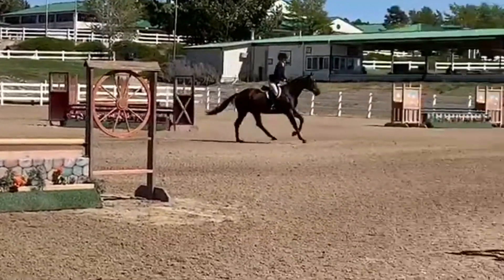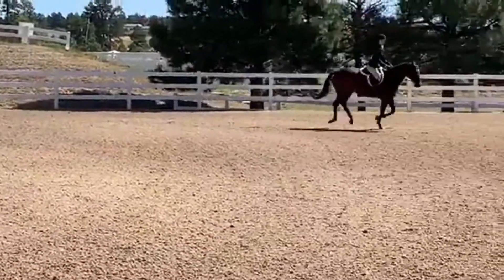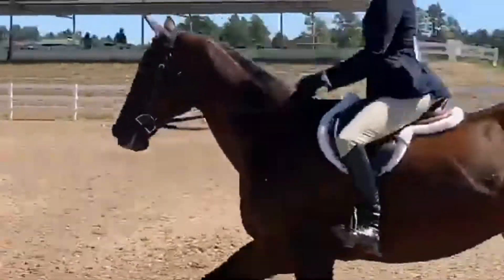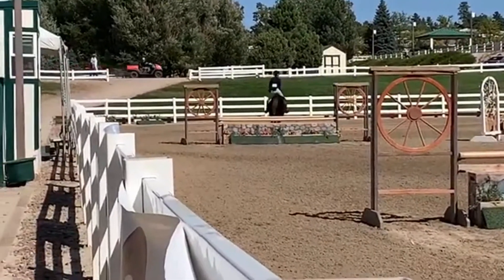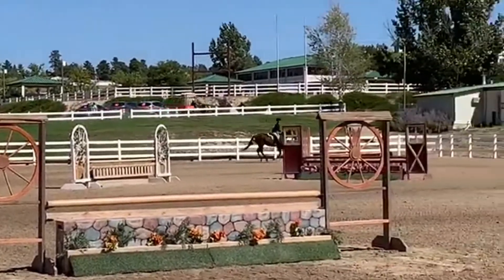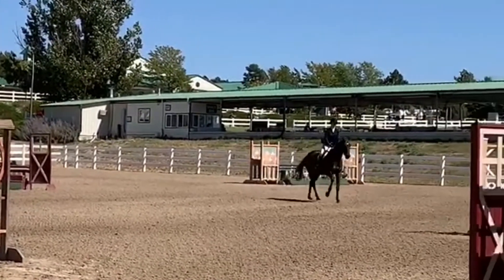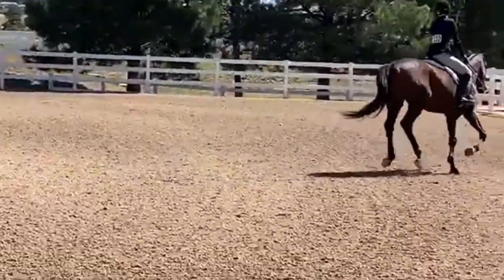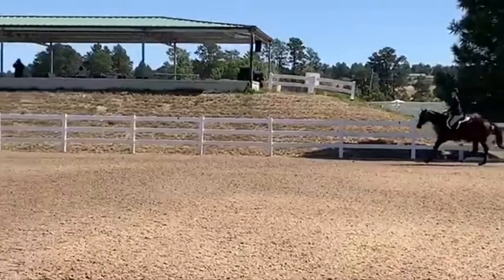2019 CHJA Classic Final Equitation 2nd round